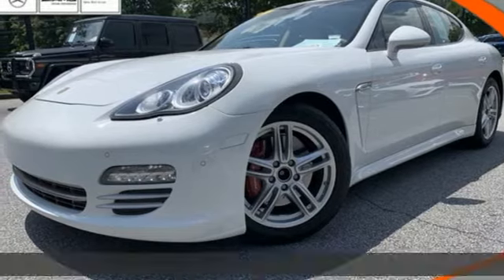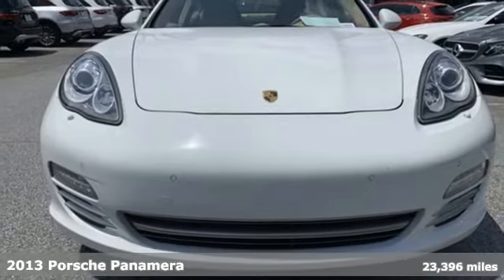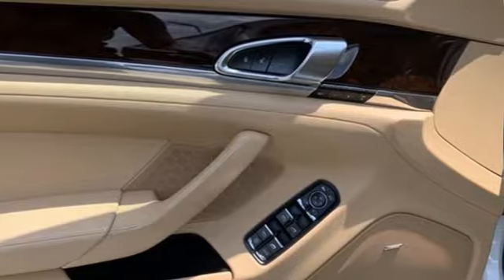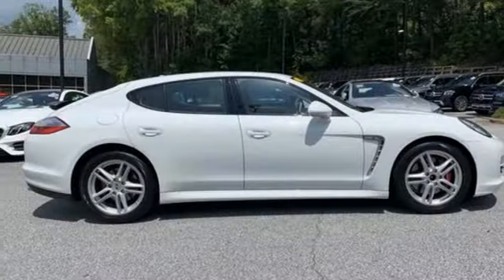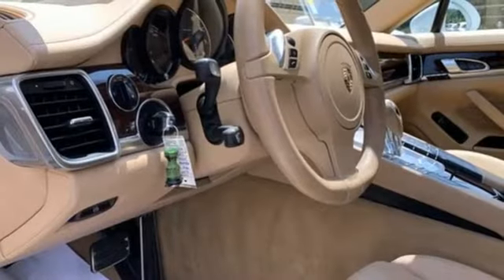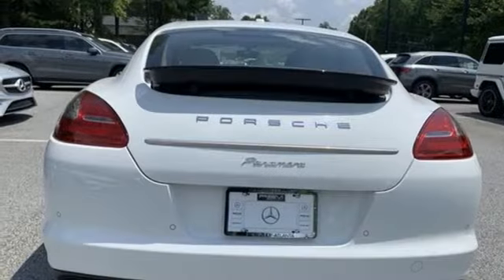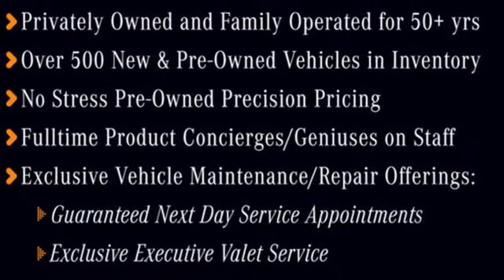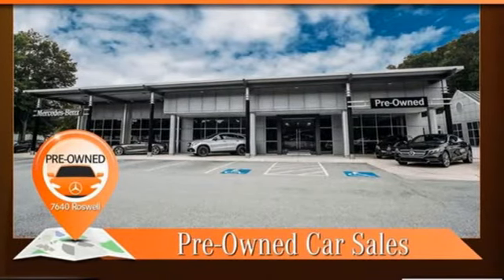Used 2013 Porsche Panamera Atlanta GA Sandy Springs, GA G3457A - SOLD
Year: 2013
Make: Porsche
Model: Panamera
Trim: Platinum Edition Hatchback
Engine: 6 3.6L
Transmission: Automatic
Color: White
Interior: Luxor Beige
Mileage: 23396
Stock #: G3457A
VIN: WP0AA2A73DL014973
CLEAN CARFAX! WHITE, SIRIUSXM SATELLITE RADIO W/HD RADIO -inc: 3-month subscription, ONLINE SERVICES INTERFACE FOR SMART PHONES, LUXOR BEIGE, STANDARD LEATHER SEAT TRIM, LANE CHANGE ASSIST (LCA) & BLIND SPOT DETECTION, INTERIOR PKG IN WALNUT WOOD -inc: dashboard decorative trim, front & rear door decorative trims, center console decorative plate, front ashtray cover, rear cupholder cover, rear center console storage compartment lid, FRONT/REAR PARK ASSIST W/REARVIEW CAMERA -inc: parking aid w/ultrasonic sensors integrated in the bumpers, audible notification of the distance to an object located to the front & rear of the vehicle, on-screen graphical representation of the area immediately around the vehicle, color camera image w/superimposed dynamic guidelines on the Porsche Communication Management (PCM) screen to facilitate controlled and precise reverse parking and maneuvering, 7-SPEED PORSCHE DOPPELKUPPLUNG (PDK) AUTOMATIC TRANSMISSION -inc: dual-clutch gearbox, sport button, manual controls on the steering wheel, manual gear selector, automatic mode, start/stop (STD), 3-SPOKE MULTI-FUNCTION STEERING WHEEL -inc: controls for audio, communication & trip computer functions, 20 911 TURBO II WHEELS -inc: 5-dual spoke design bi-color alloy 20 x 9.5 front wheels & 20 x 11 rear wheels, 255/40ZR20 front tires, 295/35ZR20 rear tires. This Porsche Panamera has a strong Gas V6 3.6L/220 engine powering this Automatic transmission.*These Packages Will Make Your Porsche Panamera Platinum Edition Hatchback The Envy of Your Friends *VarioCam Plus continuously variable valve timing system, Variable door stop, Universal audio interface -inc: connections for iPod, USB for memory stick w/MP3 files, aux input, Tire sealing compound w/electric air compressor, Tire pressure monitoring system, Stowage nets in luggage compartment side panels, Storage pockets in back of front seats, Storage compartment beneath loadspace floor, SportDesign steering wheel w/paddle shifting pwr fore/aft & height adjustment -inc: audio controls, communication & trip computer functions, SiriusXM satellite radio -inc: 3-month subscription *XM service N/A in AK or HI*, Rollover detection system -inc: early deployment of curtain airbags & seat belt pretensioners, Retractable luggage compartment cover, Rear window defogger w/automatic-off, Rear wheel drive, Rear split-folding bucket seats -inc: folding center armrest, Rear park assist -inc: bumper-mounted ultrasonic sensors, audio warning signal, graphic distance display in center display, Rear fog lights, Pwr windows -inc: auto up/down, anti-jamming, one-touch, Pwr trunk release, Pwr sunroof -inc: pwr sliding roof w/tip open/close.*Stop By Today *Come in for a quick visit at RBM of Atlanta, 7640 Roswell Road, Atlanta, GA 30350 to claim your Porsche Panamera!

Address:
7640 Roswell Road